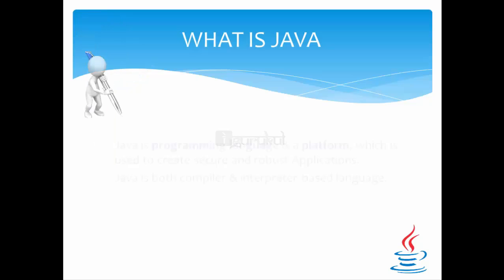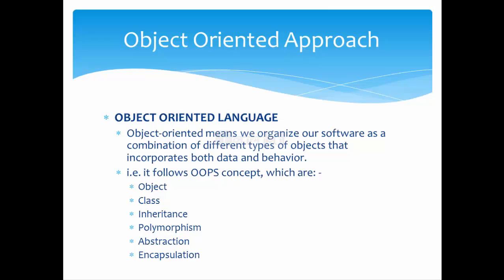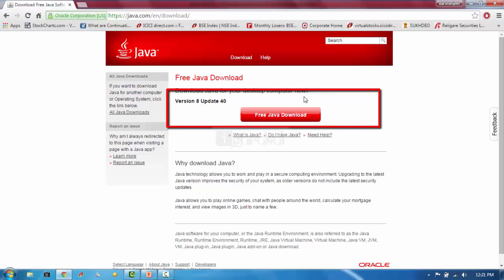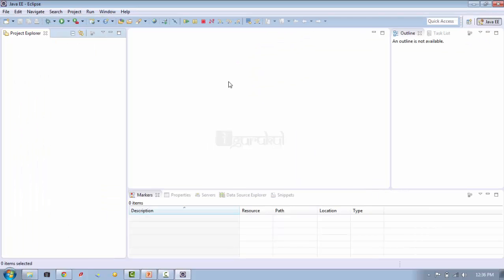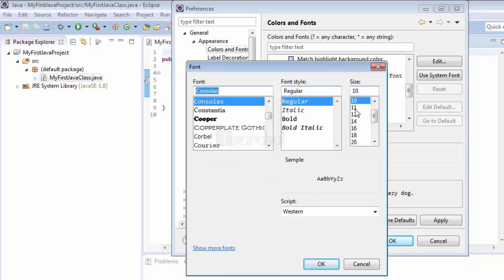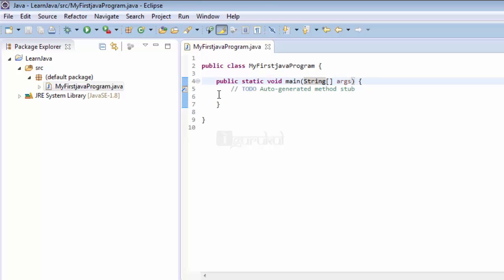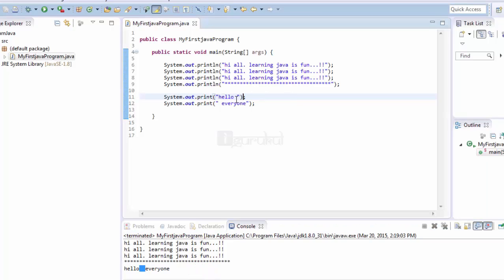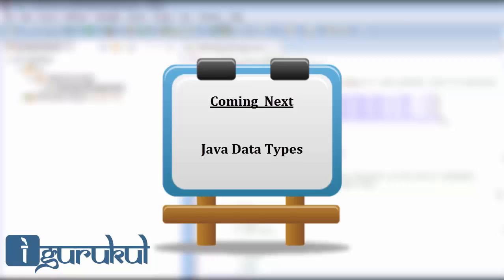Java Tutorials For Beginners - Part 1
Learn:    1. Introduction of Java, Features and Uses of Java        2. Downloading and Installing Java                3. Downloading and Installing Eclipse            4. Features Of Eclipse.              5. Java First Program.                      6. Difference Between "println" and "print" function                            7. Comments - Single Line Comment & Multi-Line Comment.